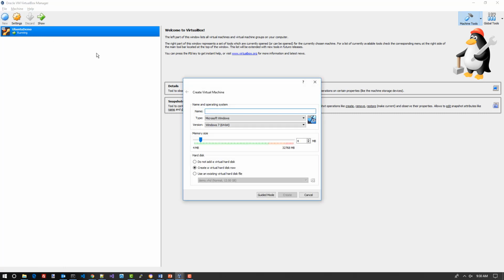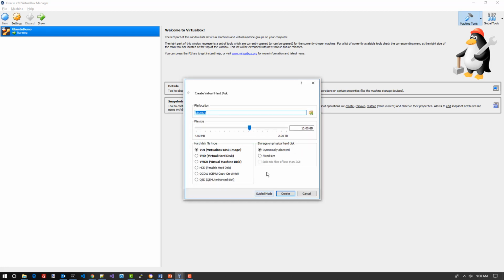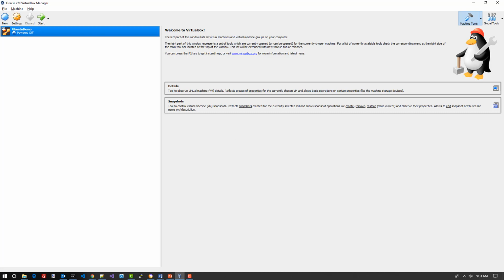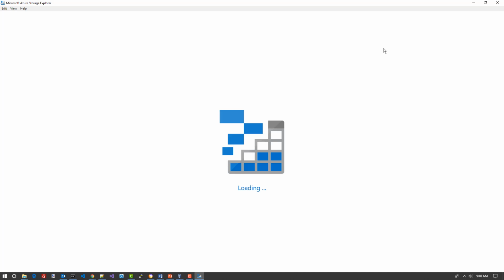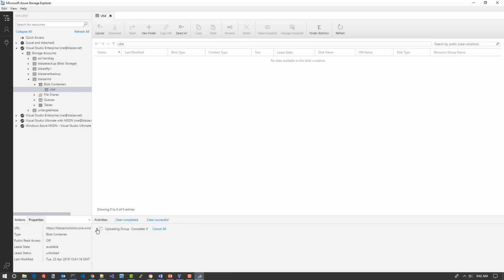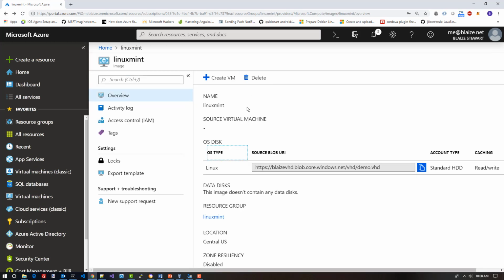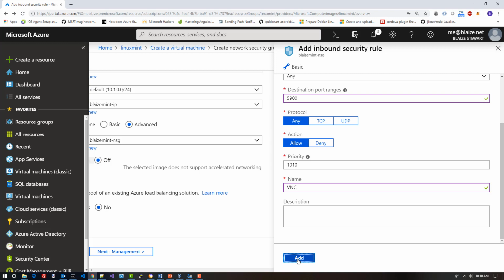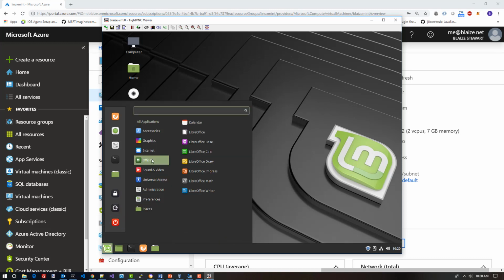How to Bring Your Own Operating System to Azure with Virtual Machine Hard Disk Images (VHD)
Learn how to bring your own operating system or virtual appliance to Microsoft Azure with Virtual Machine Hard Disk Images (VHD).